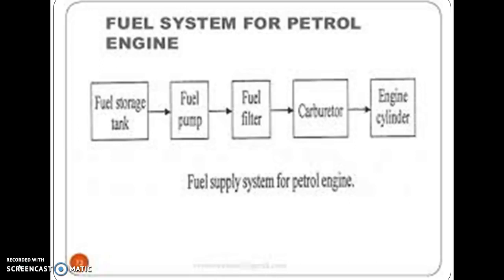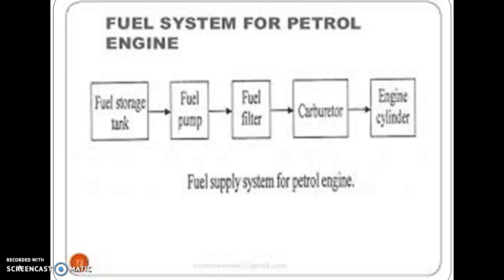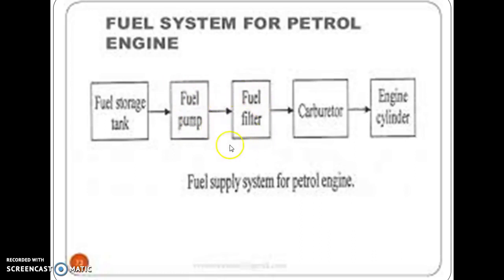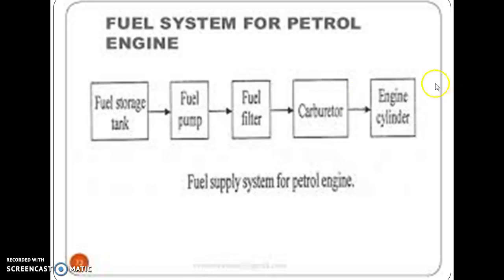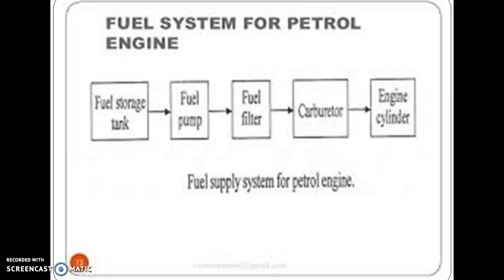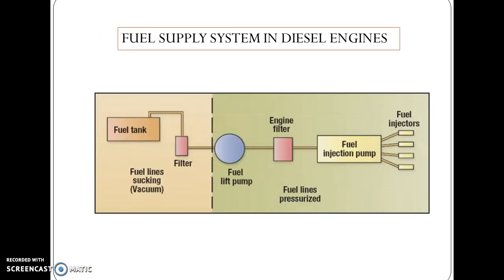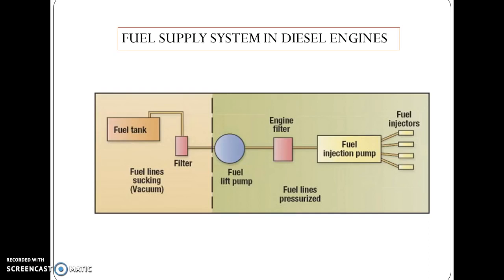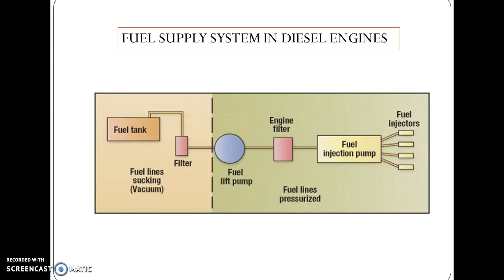HDvd9 co fuel supply system in diesel and petrol engines